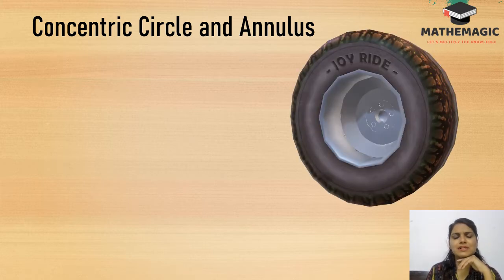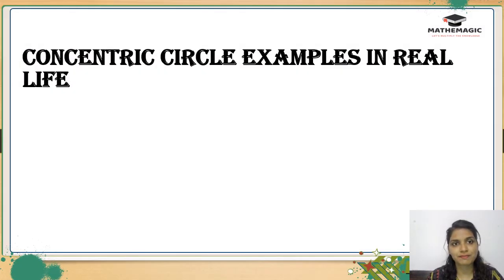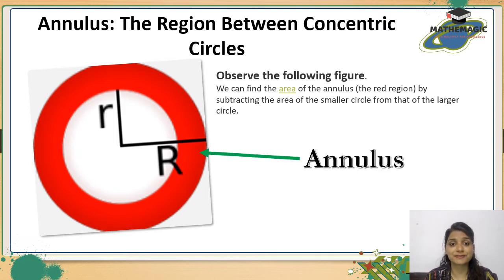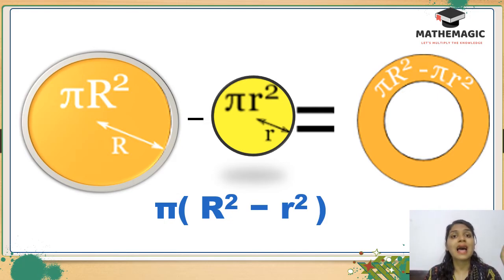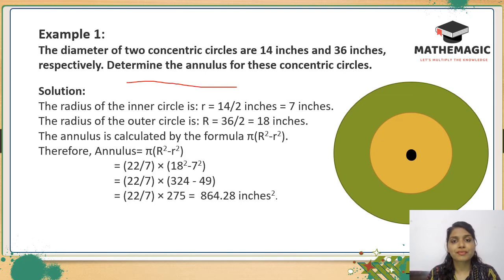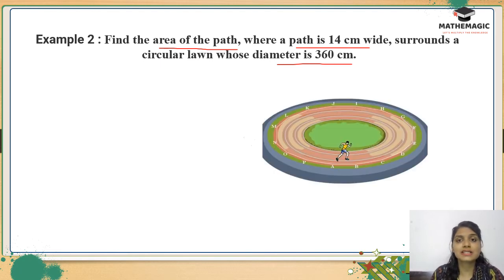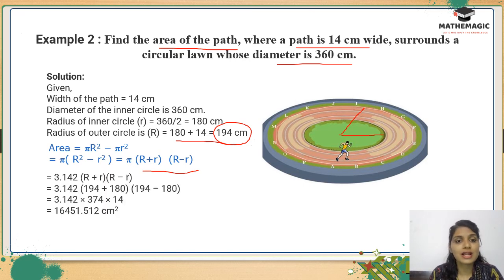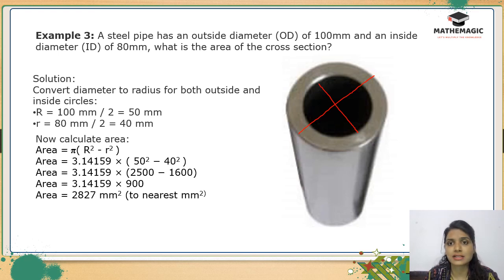Concentric Circle and area of annulus II Important questions II examples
Learning Objectives:
1. Define Annulus and concentric circle
2. Calculate Area of annulus
3. Apply the concept in their daily life situations